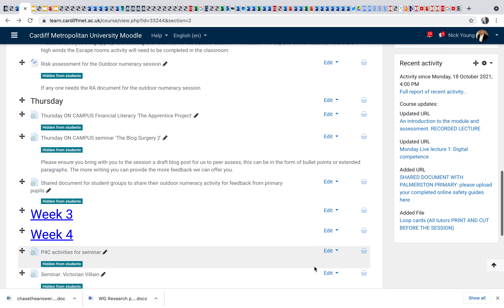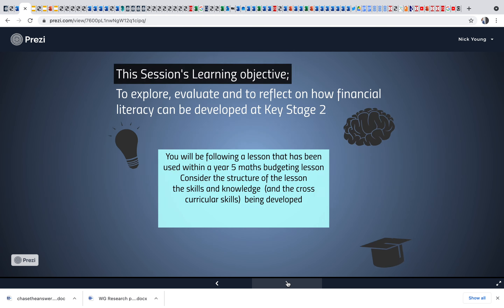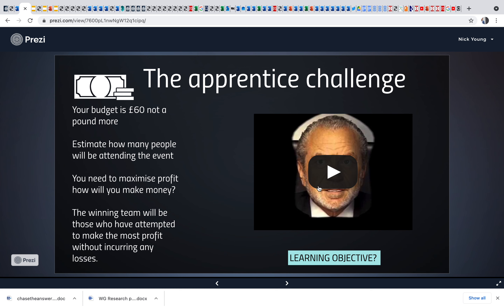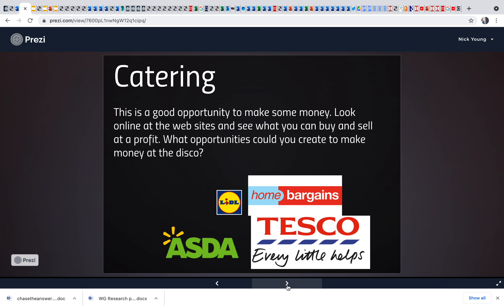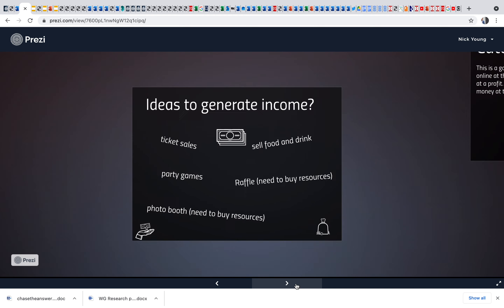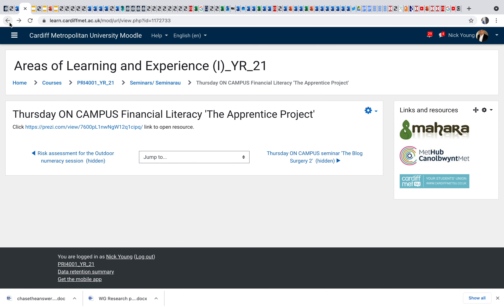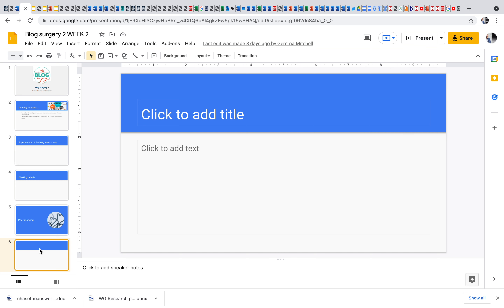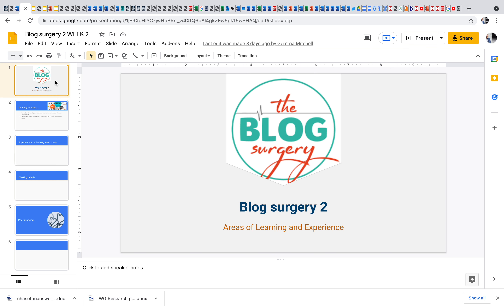AOLE teacher notes financial literacy